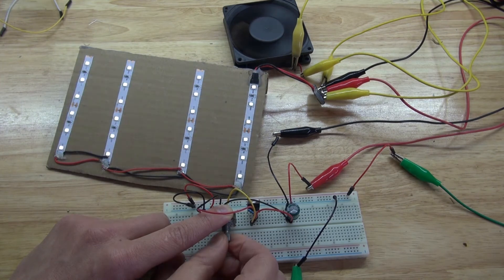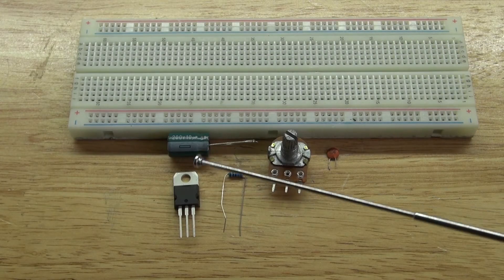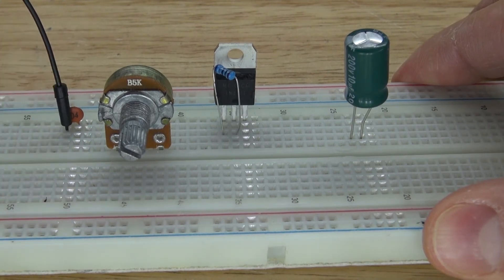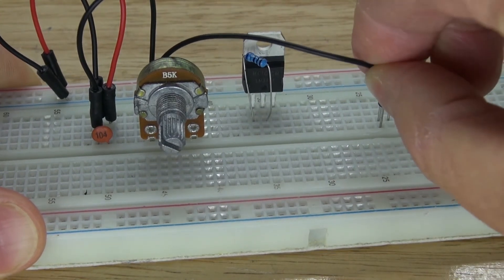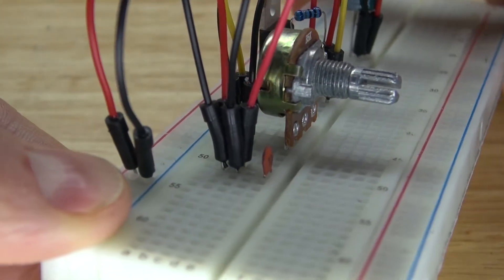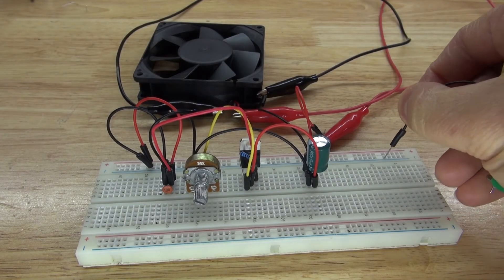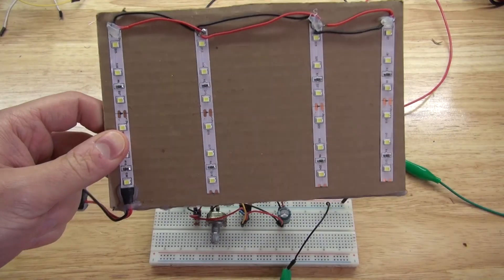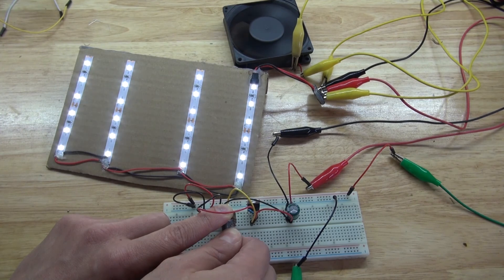LM317 Voltage Regulator LED Dimmer And Motor Speed Controller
A basic tutorial on the uses of the LM317 Voltage Regulator.

The items you will need:

680 ohm resistor
100 nf ceramic capacitor
10 µf electrolytic capacitor
1 mega ohm potentiometer
And a breadboard